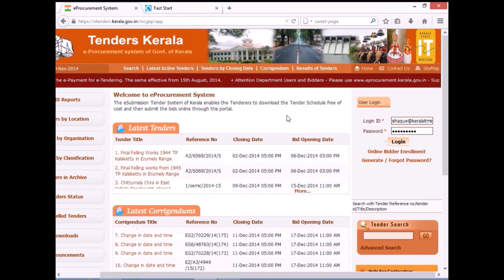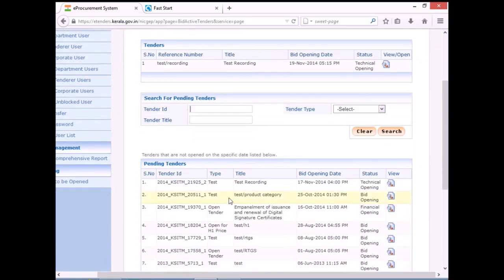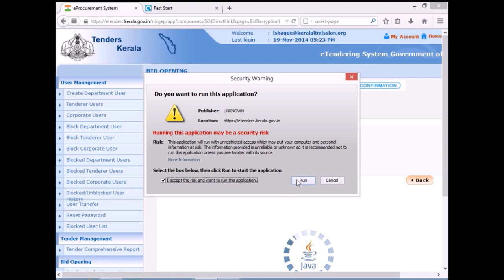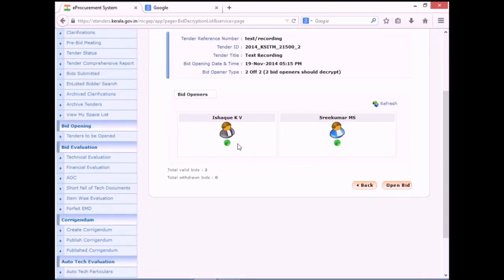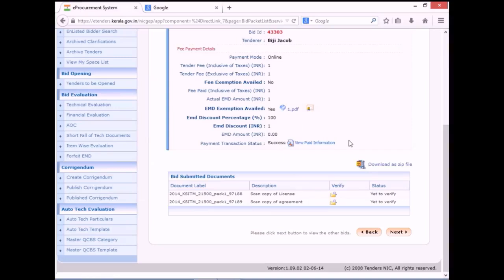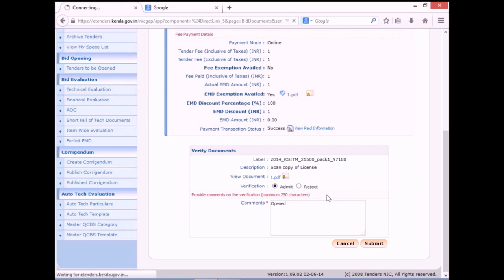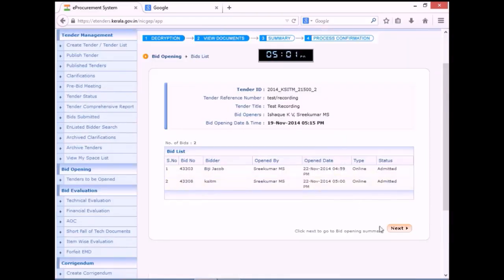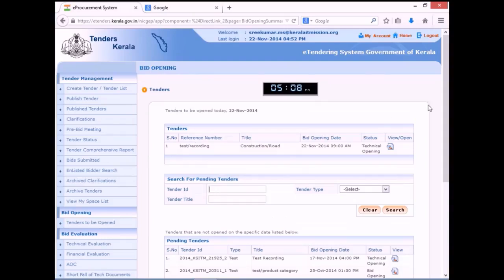Technical Bid opening E Tender UP